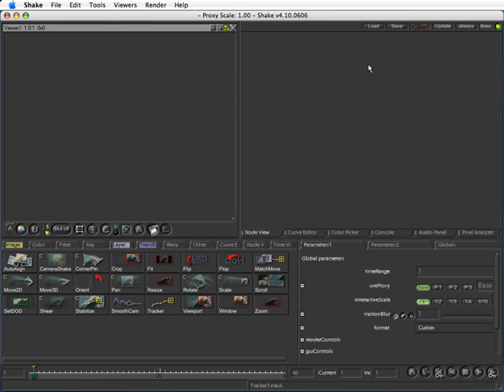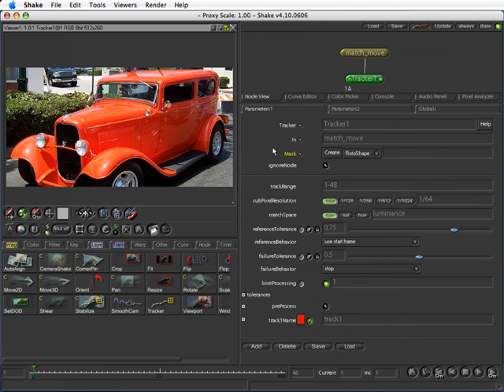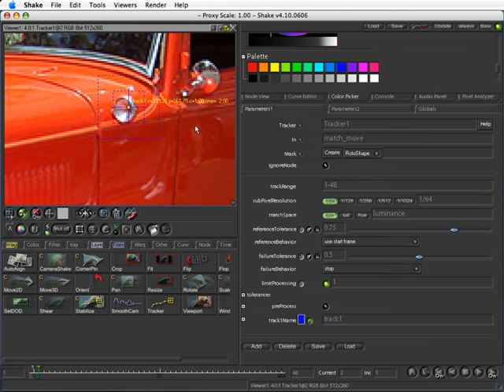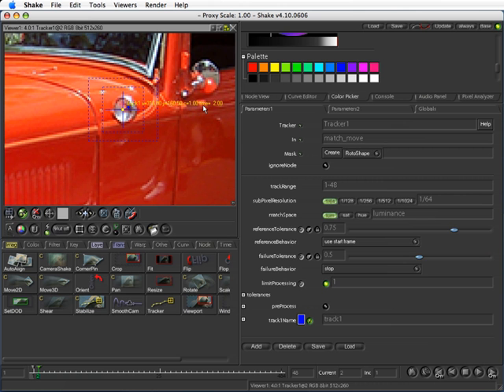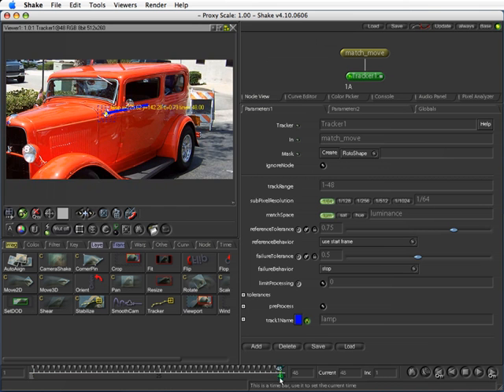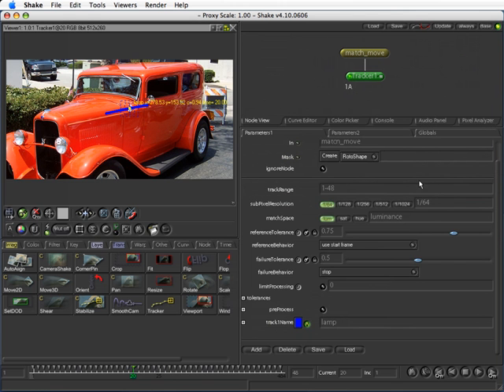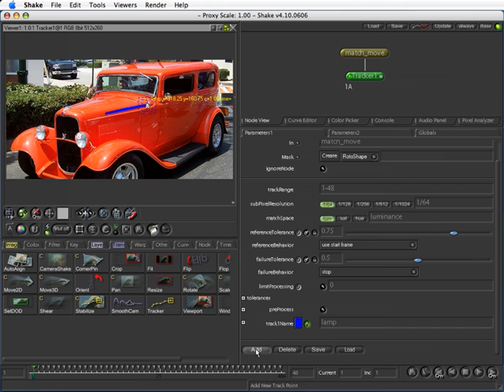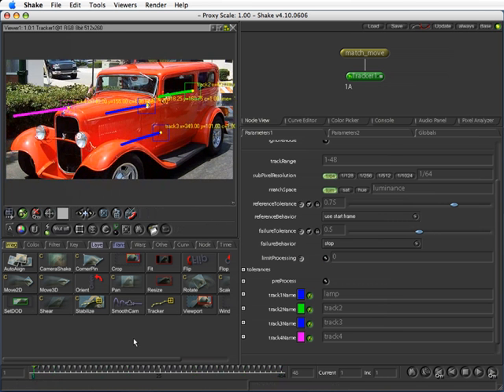18 02 TfsaNode